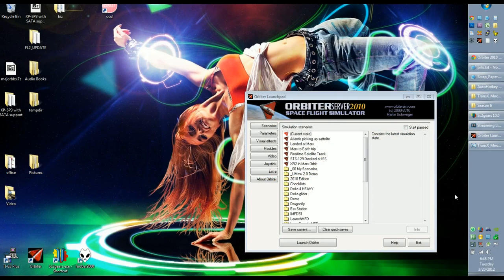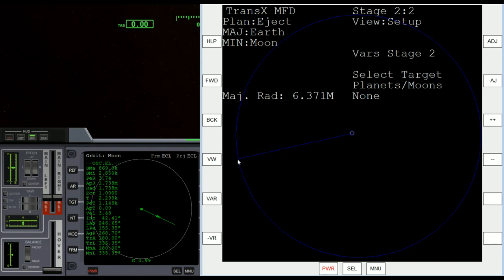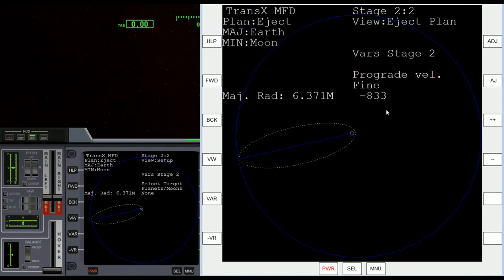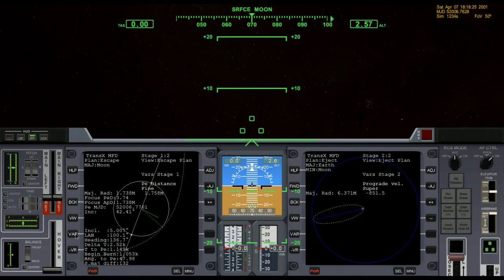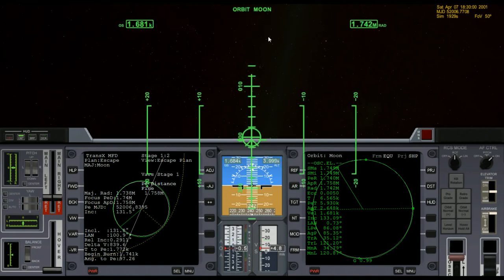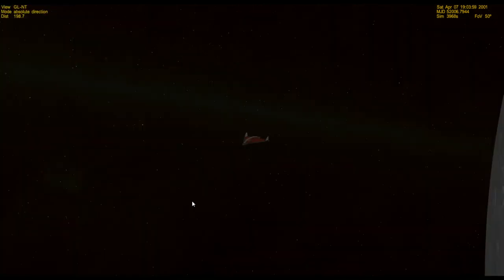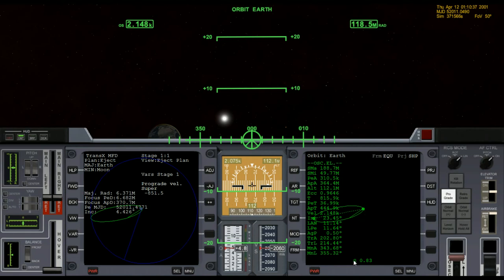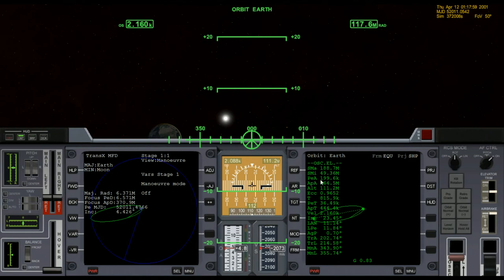Orbiter 2010 - Moon to Earth using TransX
UPDATE

ALSO...

I have a much newer video that details how to go from the moon back to Earth. I recommend watching it instead of (or at least in addition to) this one

TransX has been updates since this video was made. All the time I spent in this video about explaining "how to make sure the dashed yellow line touches the outer blue ring" ... is basically obsolete information. With the newer version of TransX, you can go to Stage 2:2, View: Setup, and set Scale to View to Target (which actually works in the newer version of TransX).

With Scale to View set to Target, you get a zoomed-in view of Earth, which makes it much easier to determine how much negative Prograde vel. you need. TransX's math model has not been updated in the newer version of TransX, so it is still far from perfect. So you will still require mid-course corrections.

If you want more accuracy on your Moon to Earth flights, check out my IMFD videos:

Watch the follow up video where I go from the moon to the earth and land at Wideawake International:

I learned how to use TransX to go from the moon to the earth by watching this video by flytandem:

Remember that the moon will be at a different distance from the earth at various times of the month. Therefore, the amount of negative Prograde velocity will vary. However, if you use the blue outer ring as a reference point, you should be able to determine the correct amount of negative Prograde velocity to use.